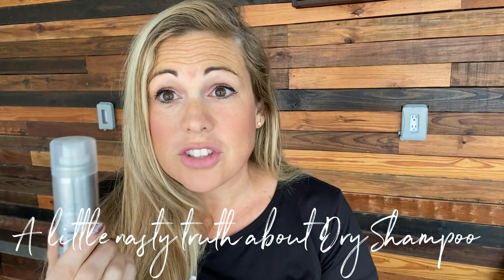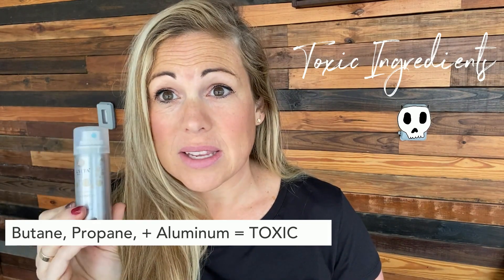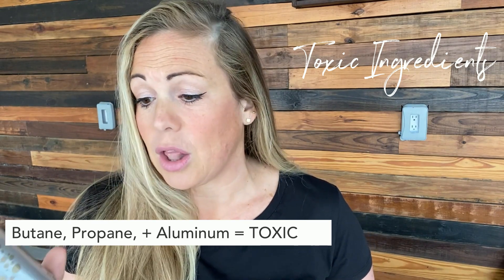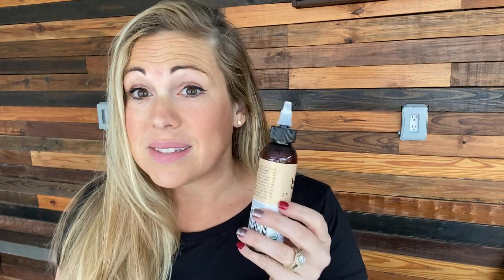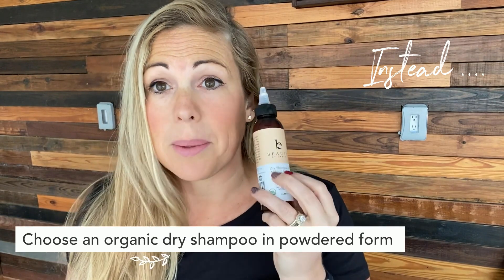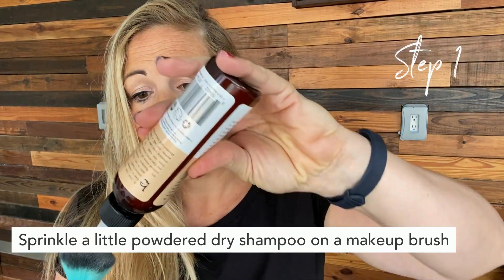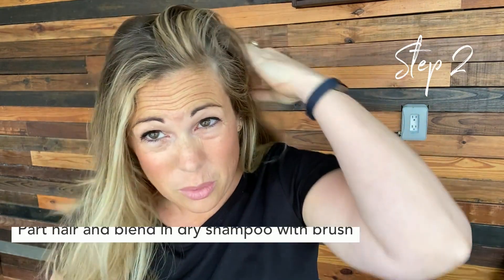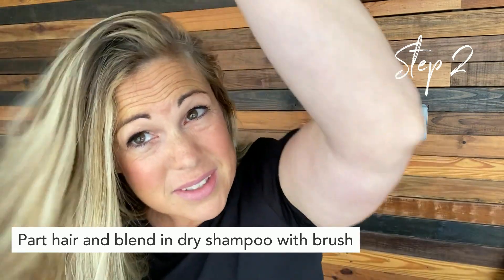Toxic Ingredients in Spray Dry Shampoo (+ How To Apply Non-Toxic, Powder Dry Shampoo)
Aerosol Spray Dry Shampoos Here's the nasty truth...

The aerosol spray dry shampoos contain toxic, harmful ingredients that you don't want to apply to your scalp, let alone inhale. These ingredients include Butane, Propane and Aluminum = YUCK!

Stay safe and opt for a natural powdered Organic dry shampoo (My Fave

True, it's not as easy to apply as an aerosol spray dry shampoo, but here's a great tip on how to apply the natural powdered dry shampoo:

Get a large makeup brush such as a kabuki brush and apply the powder directly to the brush. Then simply part your hair and brush the powder throughout the roots, and parting different sections and applying to those. The kabuki brush will allow the powdered dry shampoo to blend into your hair so it doesn't leave you with white spots.

Voila! It's that simple to use and you're not exposing yourself to the toxic ingredients that come with aerosol dry shampoos.